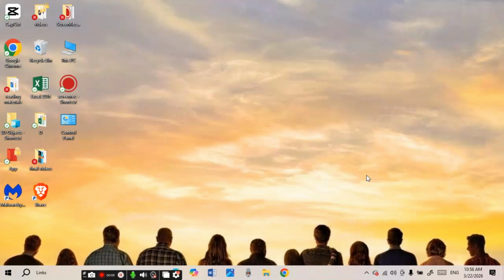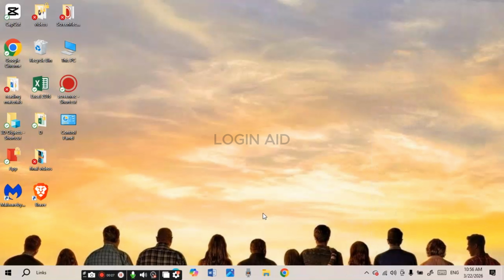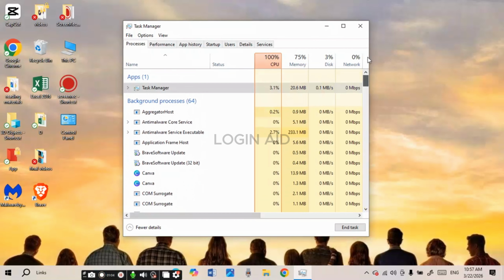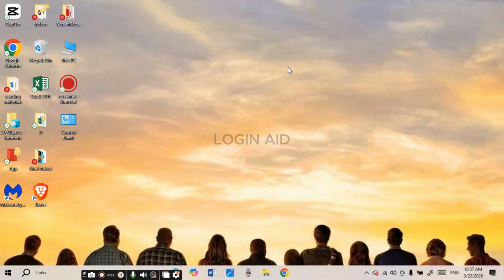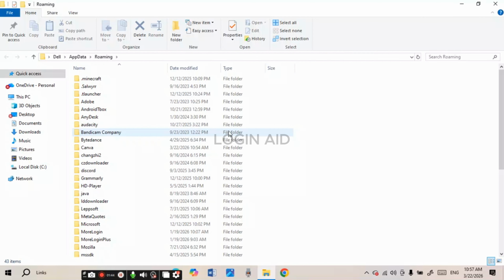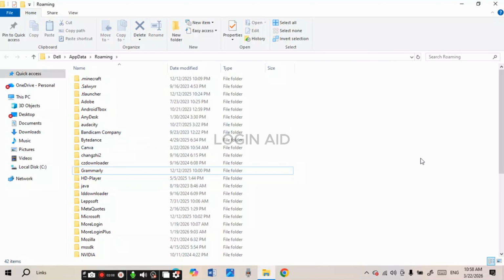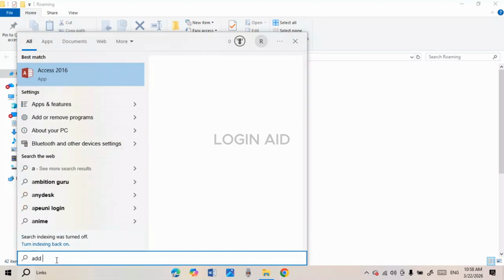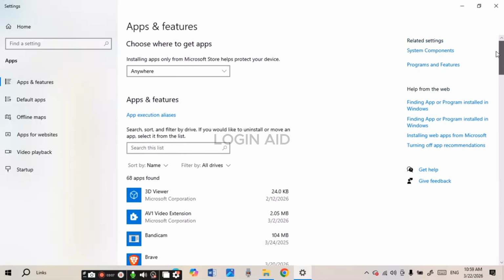How To Fix Discord Stuck On Updating Loop | Resolve Discord Update Problem 2026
Discord stuck on an endless “Updating…” loop? Yeah, that’s frustrating, but we’re breaking that loop right now. This guide shows you how to fix Discord stuck on updating step by step. Learn simple fixes like restarting the app, clearing cache, and checking your internet so you can get back to chatting and gaming without delays.